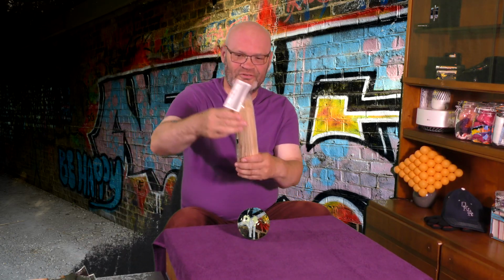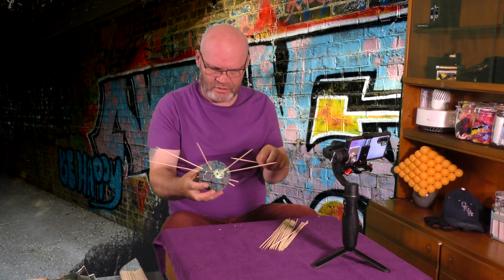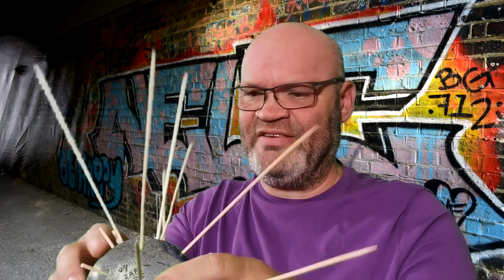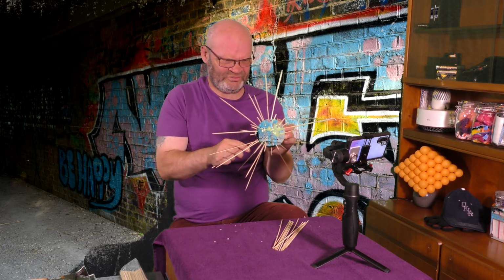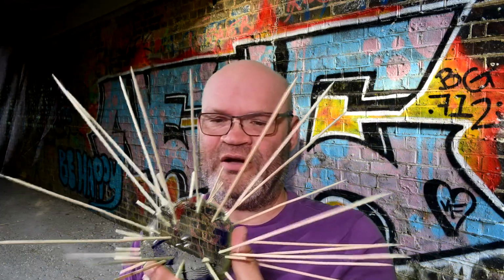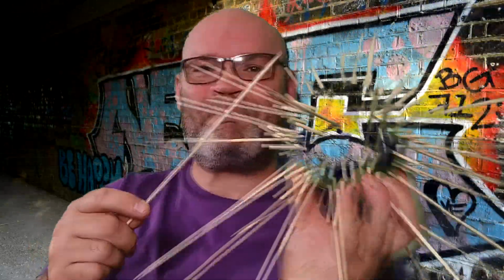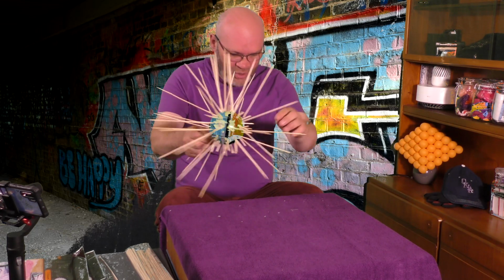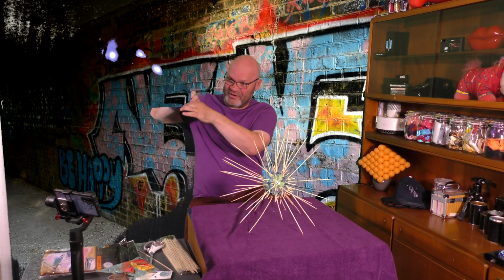Balloon Punch Ball Bursting Homemade Sea Urchin Tangobaldy™ Family Friendly Fun video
Bursting Balloons in creative ways with a homemade spiky sea urchin. Tangobaldy family friendly fun but not for kids.
Welcome to the Tangobaldy Show where I actually interact with YOU!
Read below for ways to help the channel grow or get some goodies for you!

AMAZON WISH LIST buy items here to support channel

Finally this channel and pretty much every video will be of balloons popping bursting stamping.  The content will be family friendly as possible.  I don't use helium as its a non sustainable gas that should be used in MMR not floating into space.  I will use Mylar but prefer latex or rubber balloons.  I can create balloon models and live stream.  In fact I will talk with you and like the audience to engage with me.

Greetings From Tangobaldy